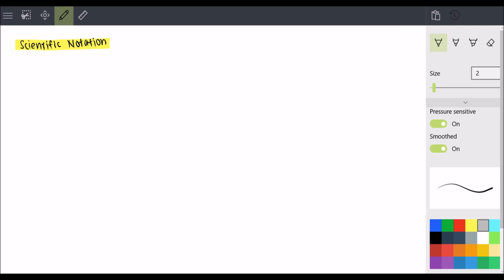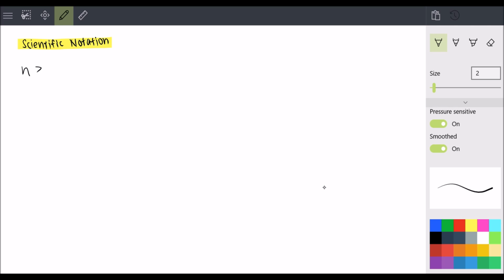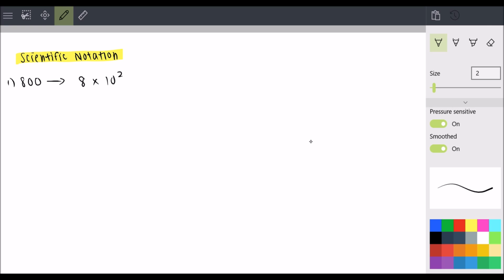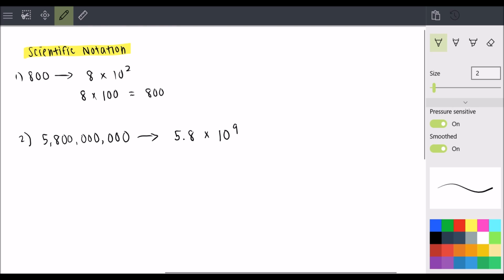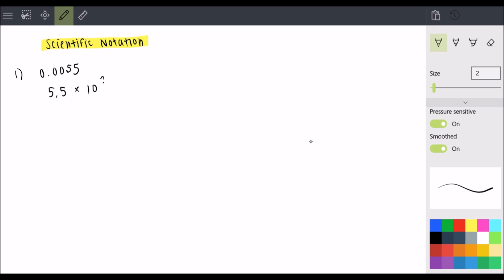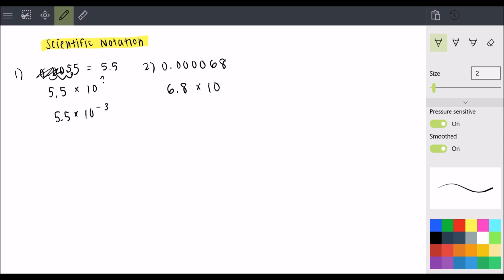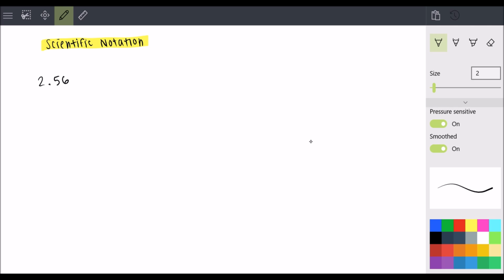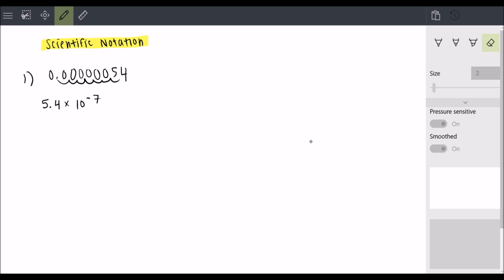Scientific Notation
Understanding the basics of how to write numbers [both small and large] in scientific notation